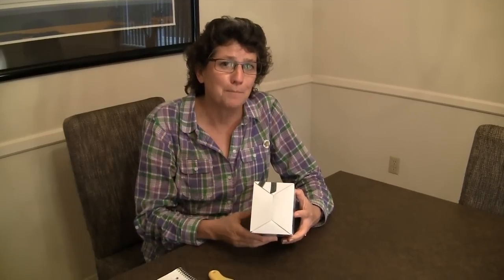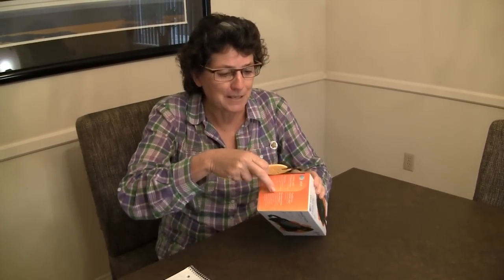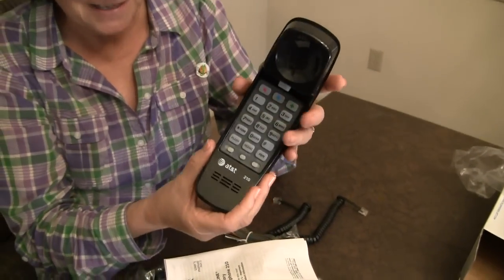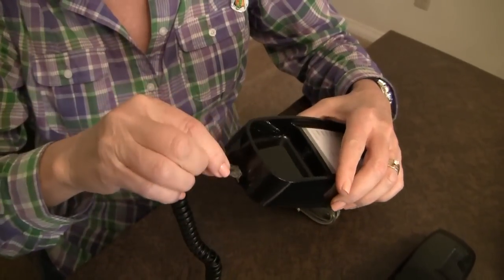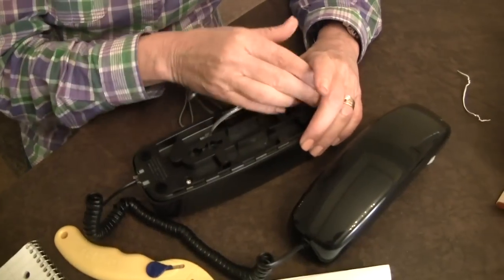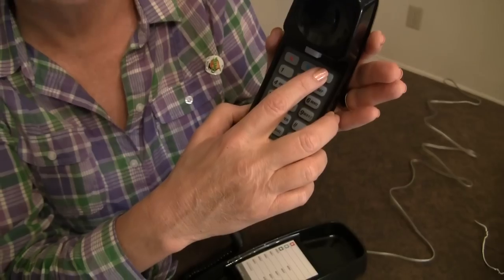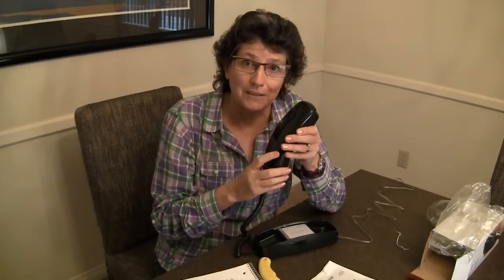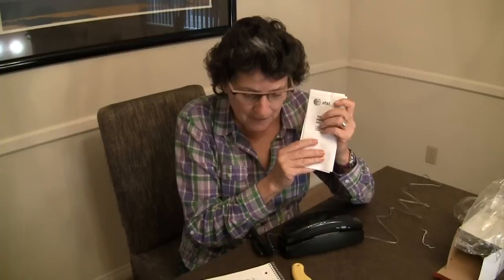AT&T Trimline 210 Phone Unboxing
Allison unboxes the AT&T Trimline 210 phone and discusses the features of this fine telephonic device.